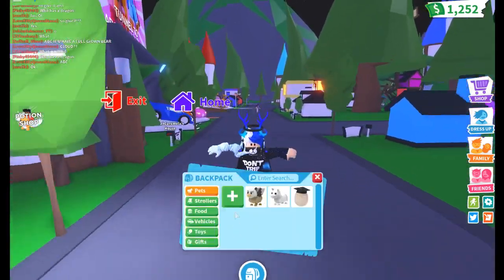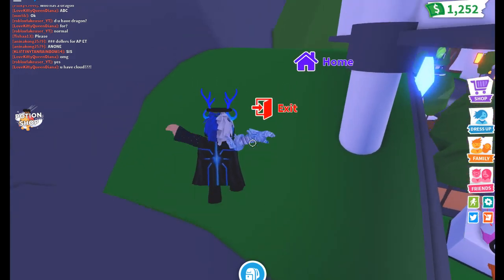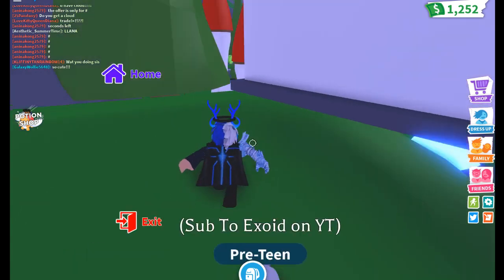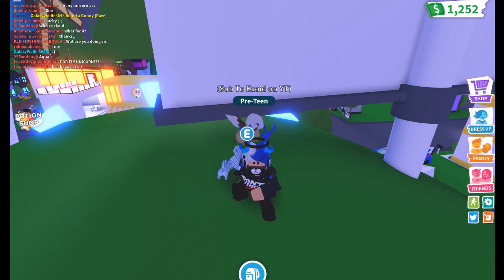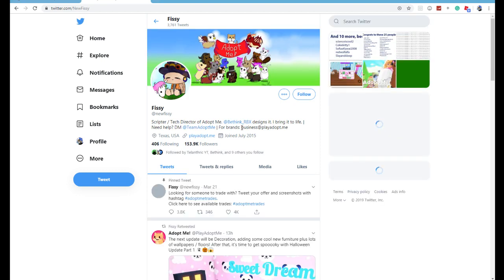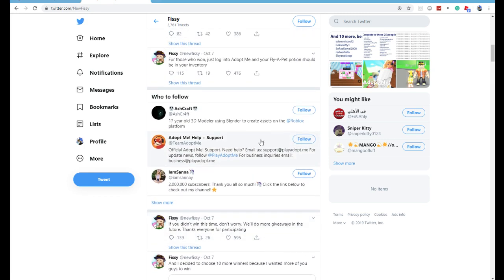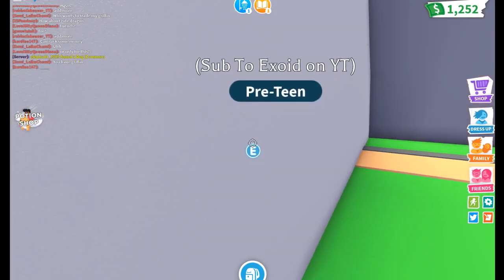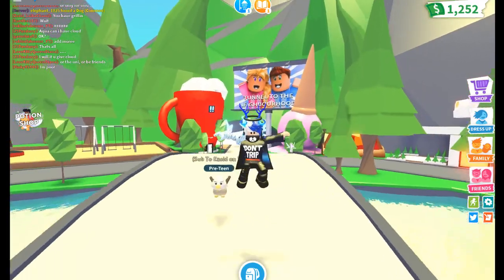*NEW* ADOPT ME CODES! *ALL WORKING* FREE UNICORN AND MORE! [Roblox]